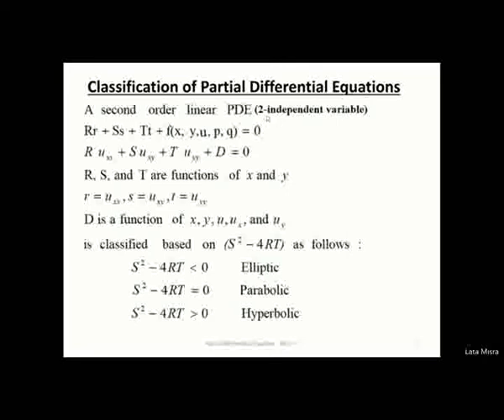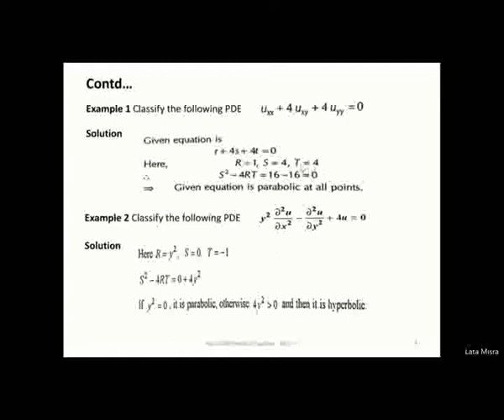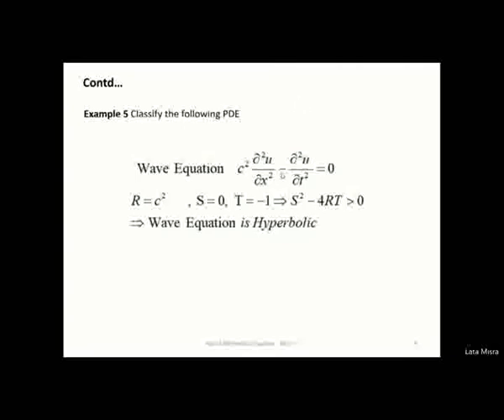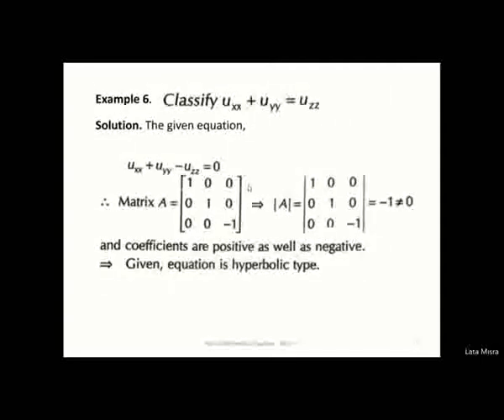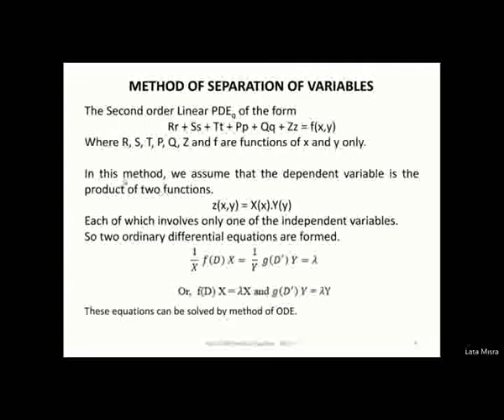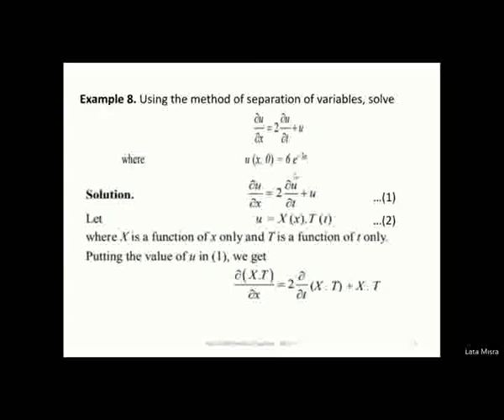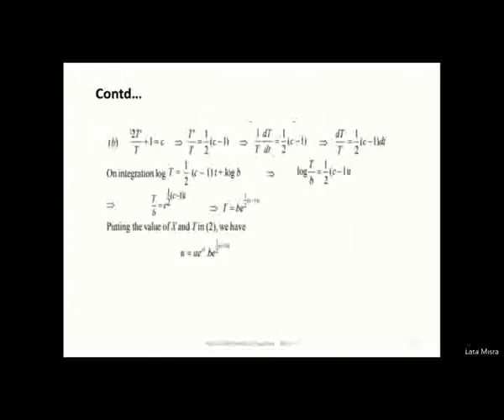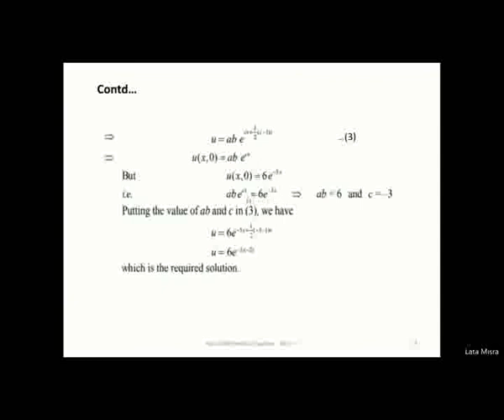Partial Differential Equation Part-VI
By:- Ms. Lata Mishra
Asst. professor